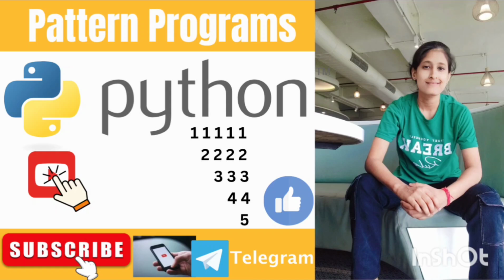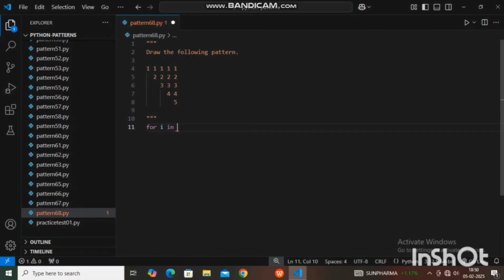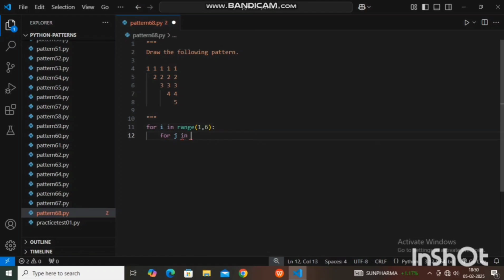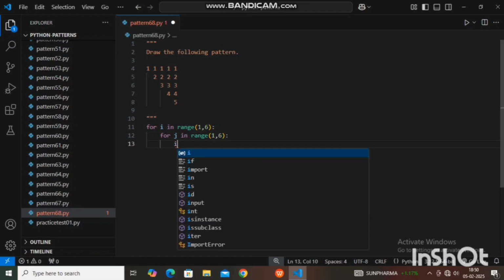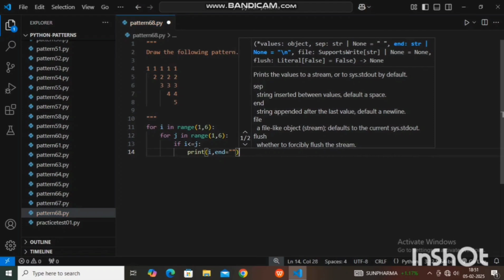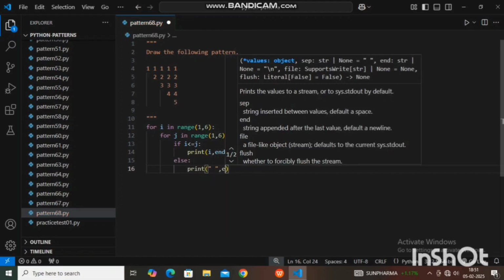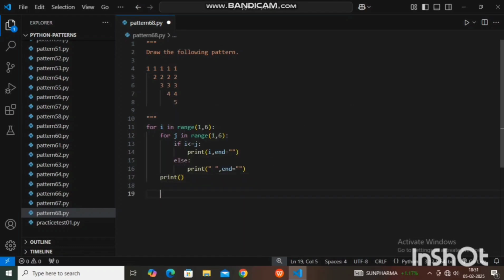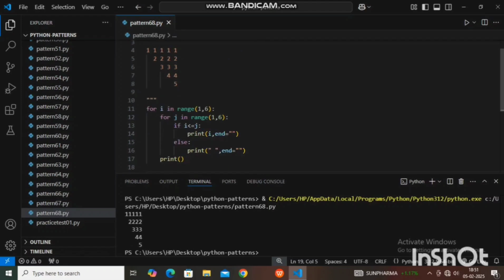Pattern Program in python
📌Video Topics discussed:-
Python Programming
Bootstrap Framework
C Programming
Core Java
Pattern Programming
Jobs Updates
Internships & Jobs
/*HASHTAGS*/